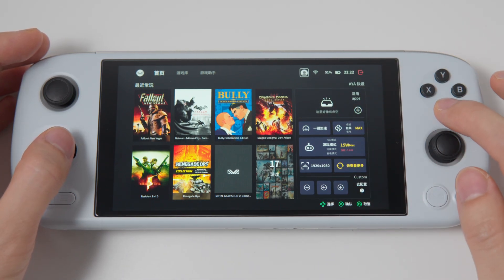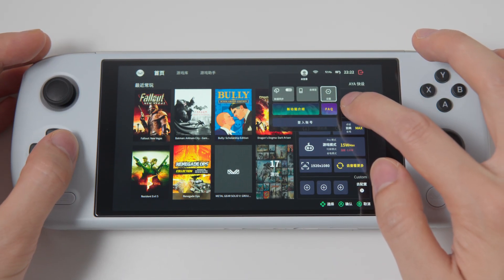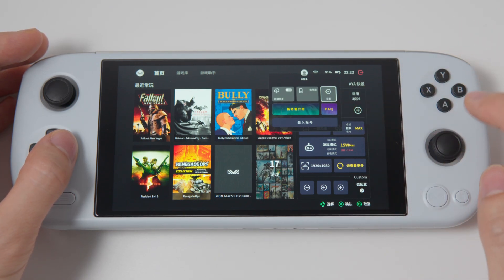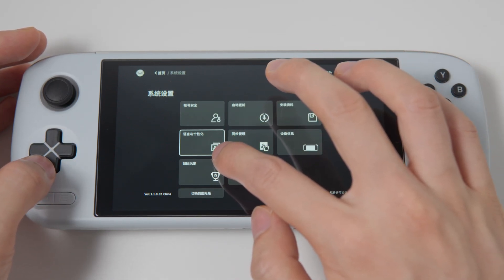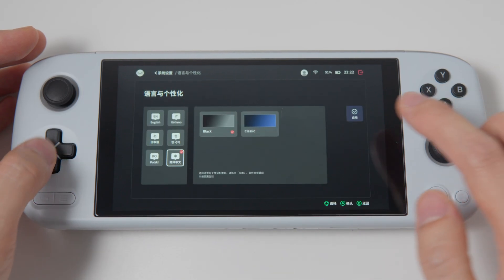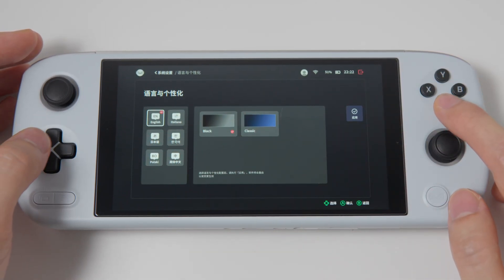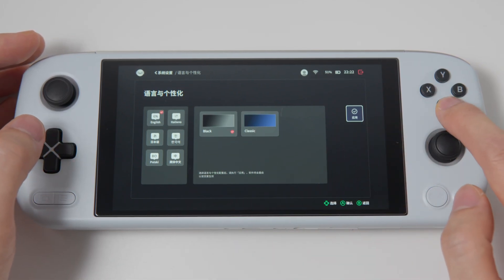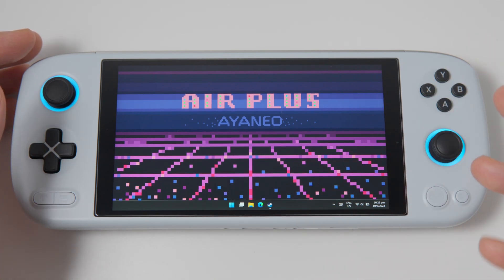🌱AYASpace 1.0 change Chinese language to English on AYANEO AIR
If you update the AYASpace application on your AYANEO device and it returns in Chinese, you can follow this tutorial to change it back to English.